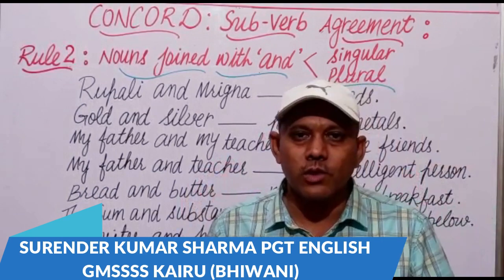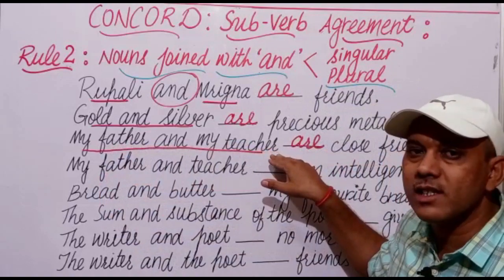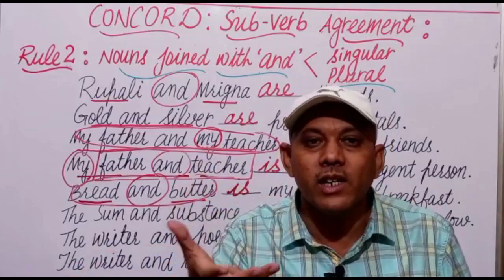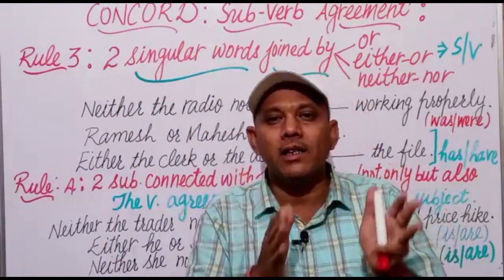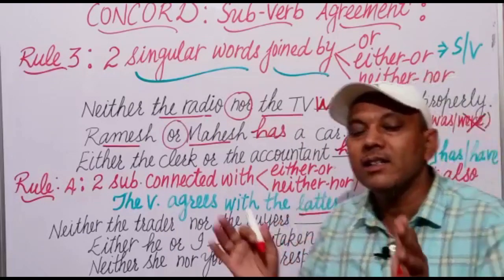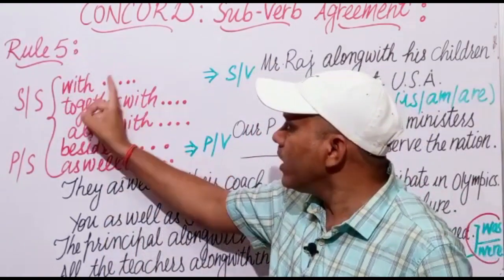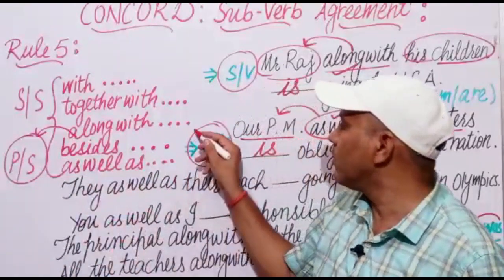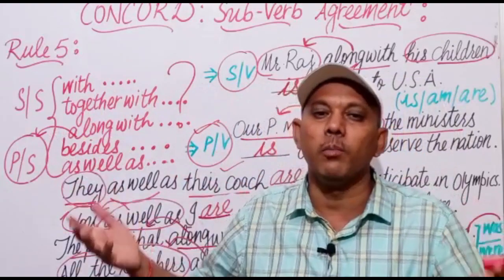CONCORD SUBJECT - VERB AGREEMENT VIDEO 2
usage of verbs with neither-  nor , eithrr -or
usage of verbs with ( with , alongwith , as well as , besides, in addition to .